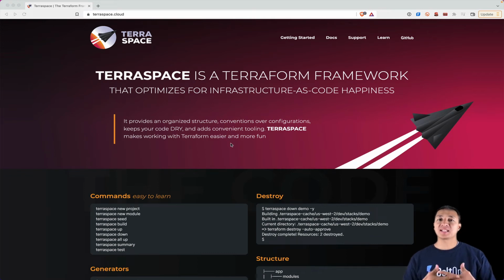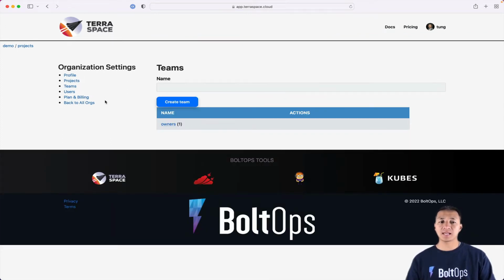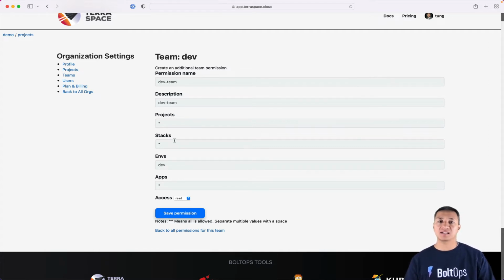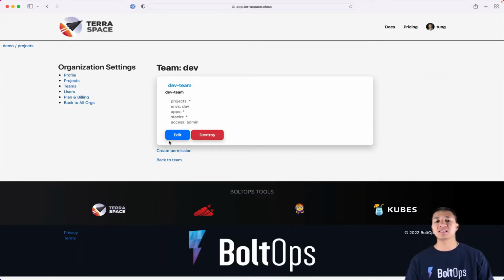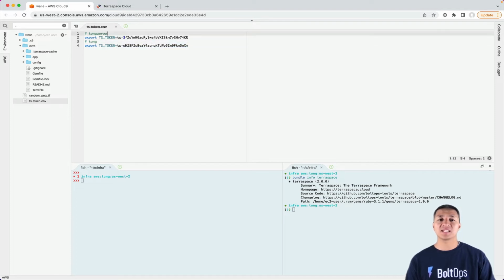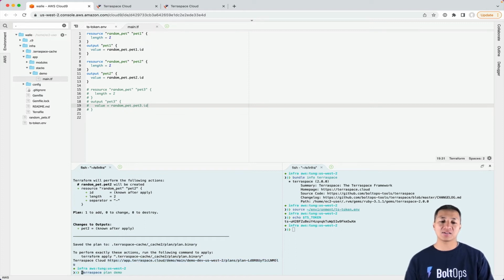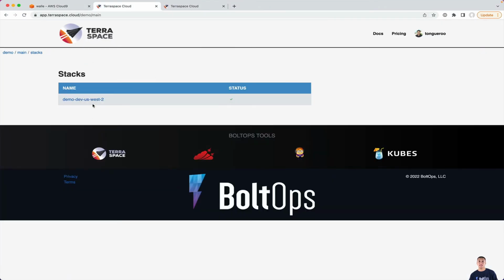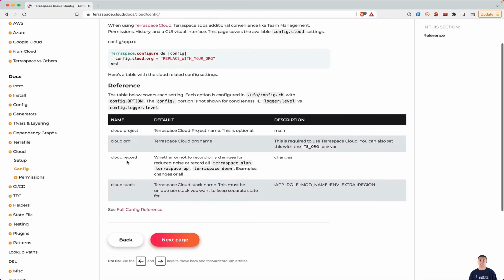Terraspace Cloud Permissions System